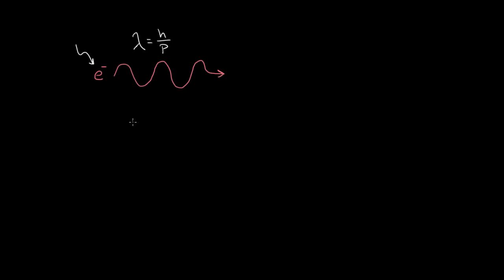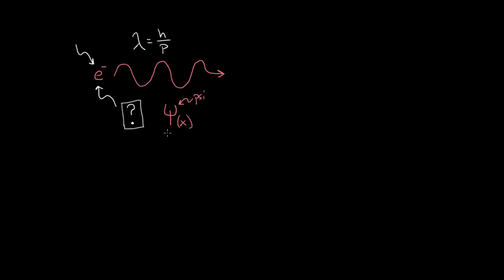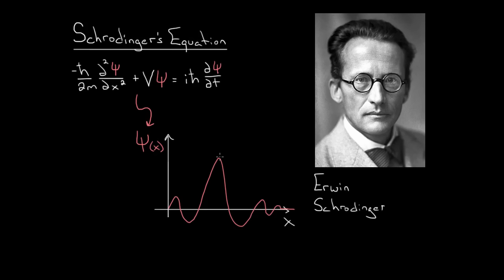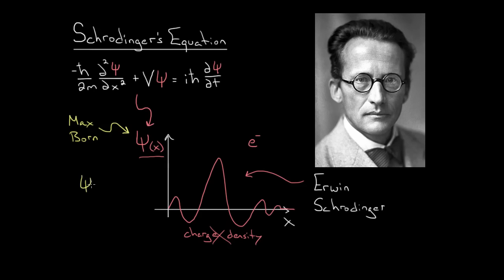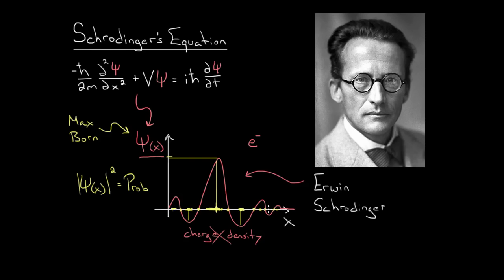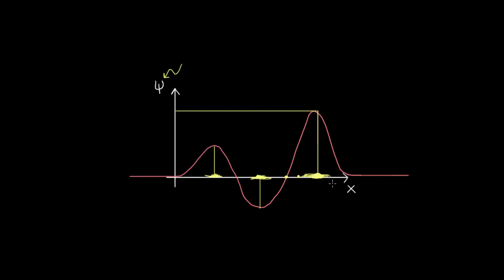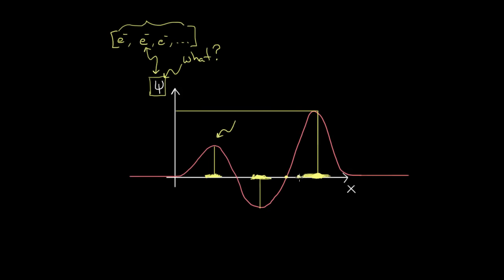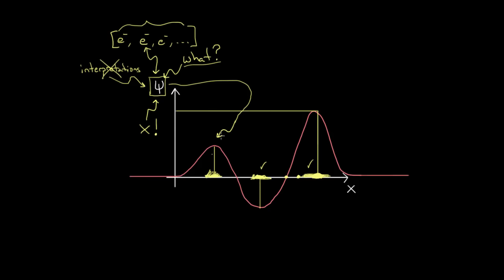Quantum Wavefunction | Quantum physics | Khan Academy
Courses on Khan Academy are always 100% free. Start practicing—and saving your progress—now

In this video David gives an introductory explanation of what the quantum wavefunction is, how to use it, and where it comes from.